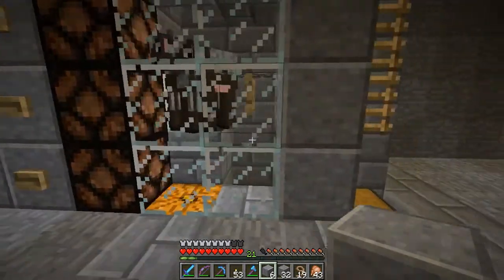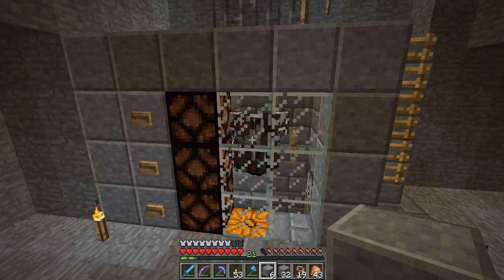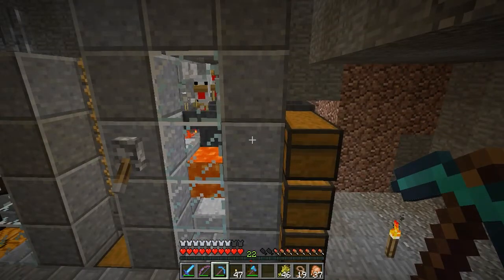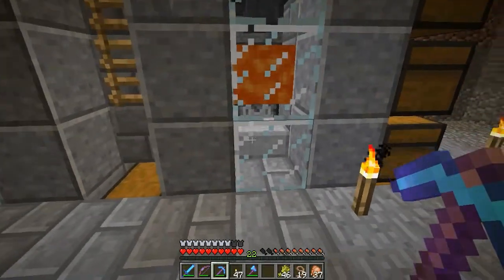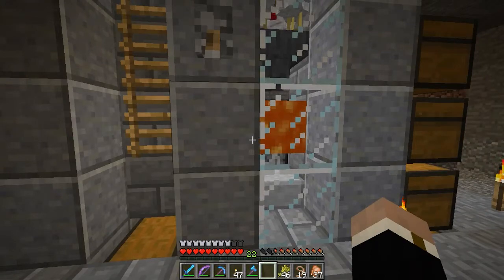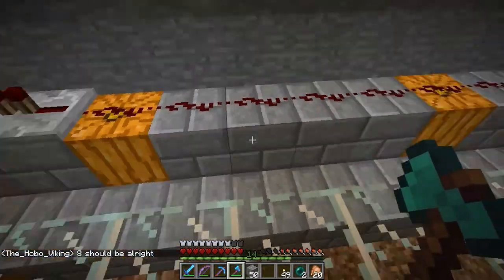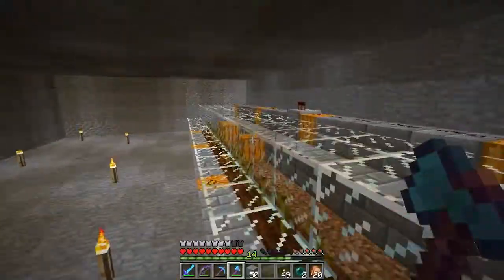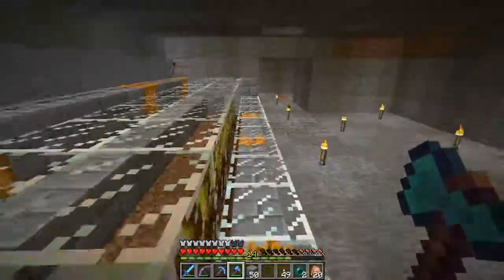Fall Damage Season 2 E16 - Production Farms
We make good progress on a few auto farms.  We also talk to Lewis about the dragon egg thief.

My peeps on the server!

Game Show Intro by TeknoAXE